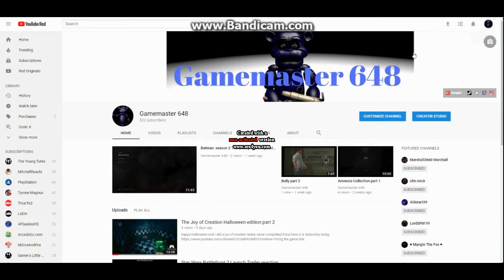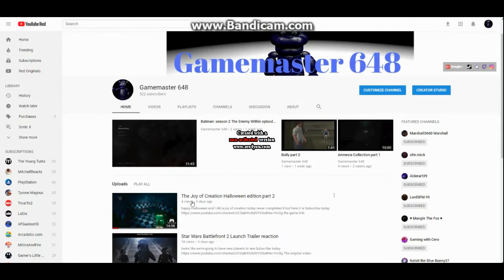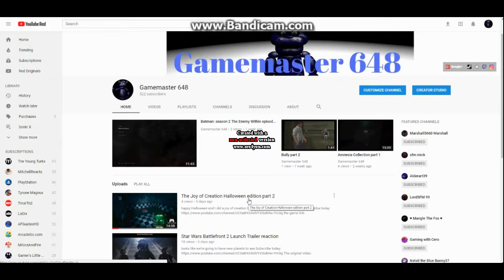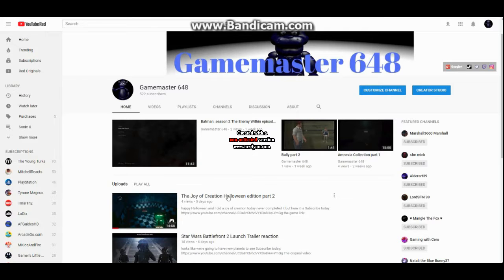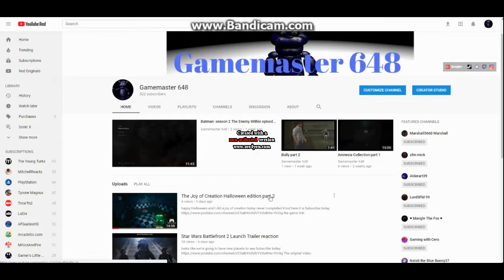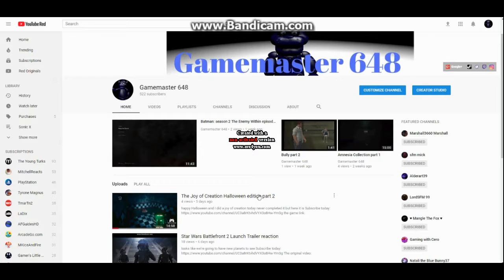I'm back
I'm officially back I had to take a break from uploading videos to YouTube for 5 days